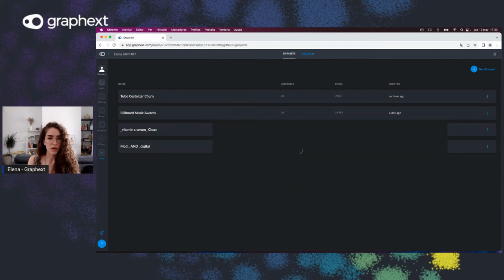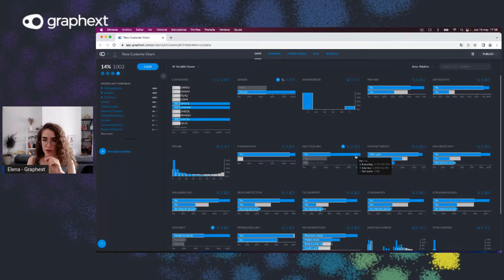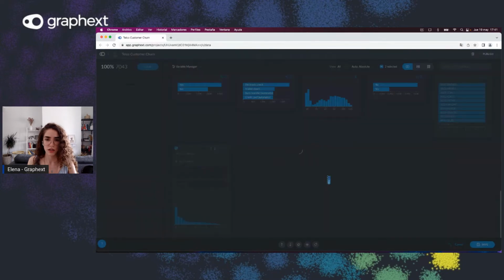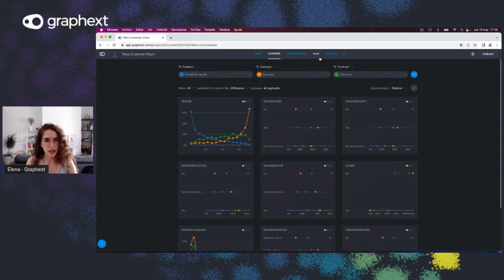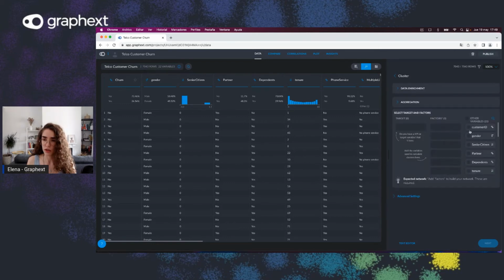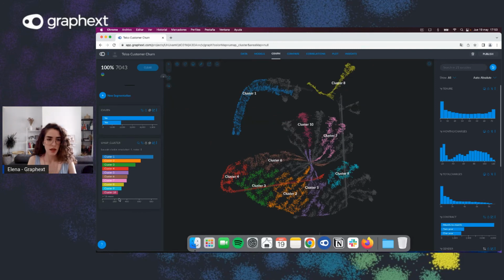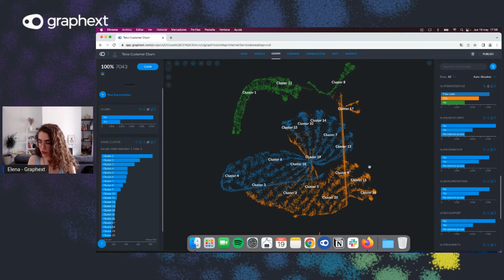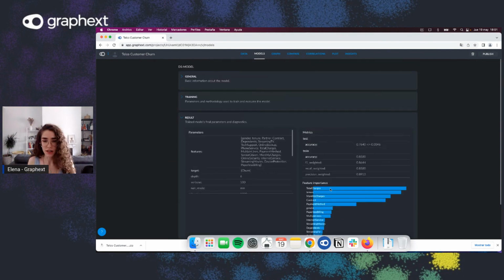Graphext Live Sessions - Churn Analysis with Graphext Fluid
Open session in which we present new approaches and functionalities of our latest release, Graphext Fluid, analyzing data for Market Research and Customer Churn.

We want this series to be laid back and conversational, so feel free to prepare questions and comments for the team!